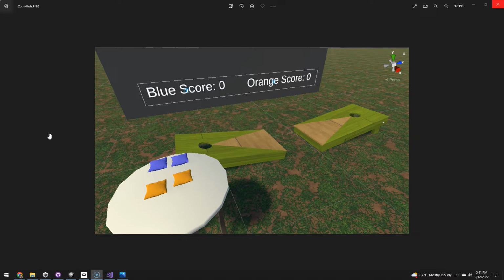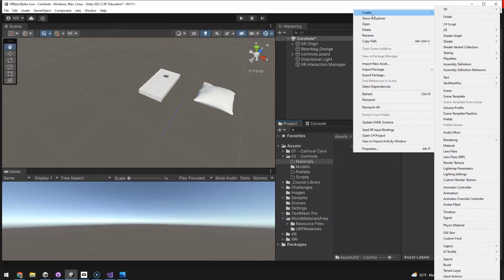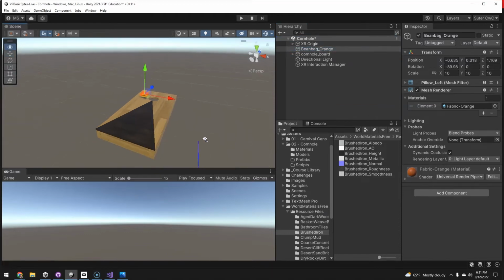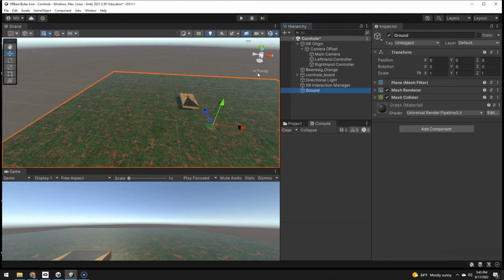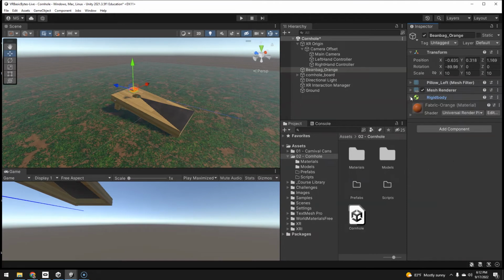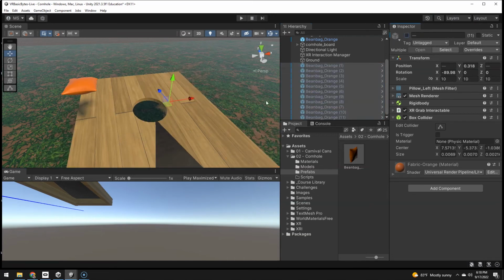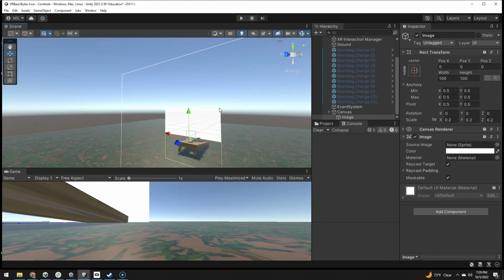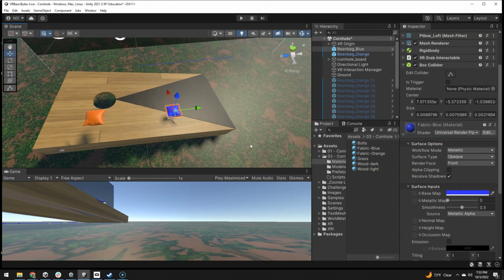Cornhole VR Part 1 of 2: Setup (VR Basic Bytes Ep 3)